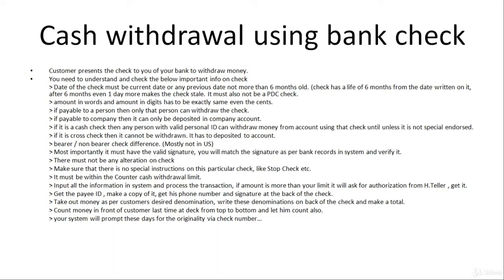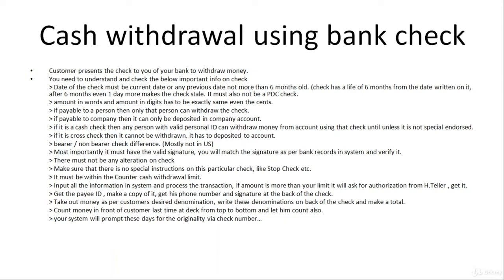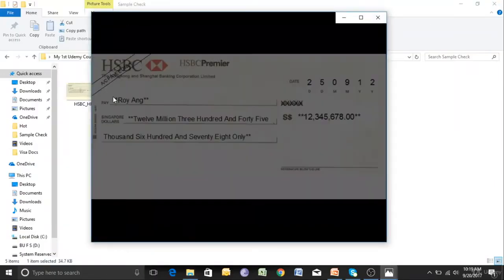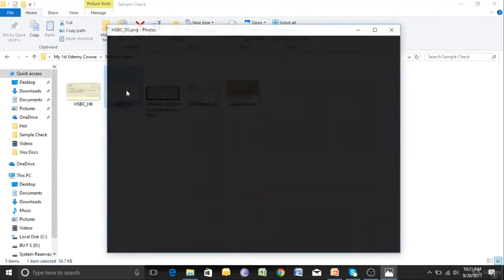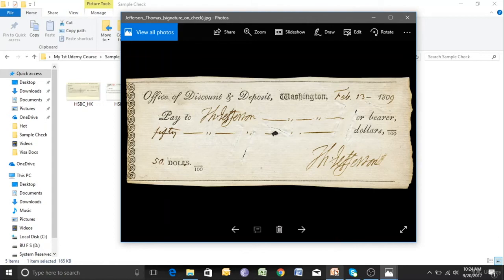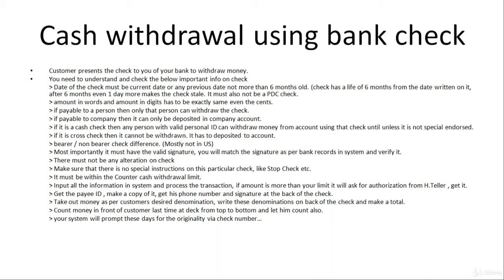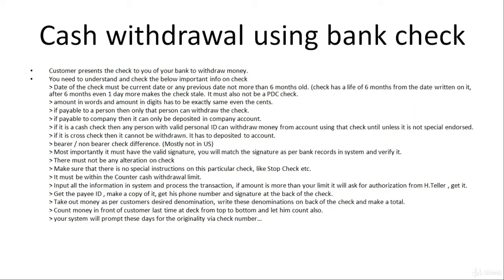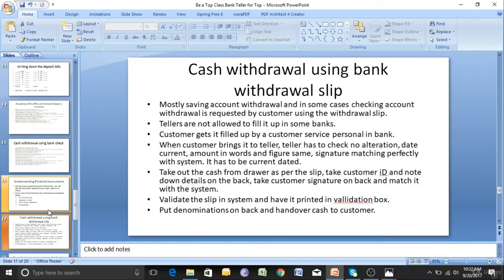Bank Check Cash Withdrawal Process - Complete Bank Teller Training Course I Chapter 2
Bank Teller Training. Financial Instruments Explained. Bank Checks Cleared. If you’re looking to prepare for an outstanding career in banking and finance or if you are working as a cashier in a small company and are looking to have your dream job as a bank teller. If you don't have any professional help or guidance, then "Bank Teller Training: Complete Guide to Banking Operations" is ideal for you...

What students are saying about the course;

1. "Course is Amazing, The Content and knowledge are excellent. I have really learned in-depth knowledge about the work scope of Bank tellers. It has improved my knowledge a lot. i highly recommend it." Course Review by the student (Rizwan Samad)

2. "Very professional. Knowledgeable. Course delivery is very good." Course Review by the student (Afzaal Ahmed)

"A Top Cashier or Bank Teller is always in demand and is one of the top-paying jobs.”

Forbes

"Even in the toughest job markets, the best candidates find great positions."

This course will make You acquire practical skills that will give you an edge over the other candidates.

"Become Top Banker With Complete Bank Teller Training - 2020" is the most comprehensive, dynamic, and practical course you will find on the subject online.

1. "Course is Amazing, The Content and knowledge are excellent. I have really learned in-depth knowledge about the work scope of Bank tellers. It has improved my knowledge a lot. I highly recommend it." Course Review by the student (Rizwan Samad)

2. "Very professional. Knowledgeable. Course delivery is very good." Course Review by the student (Afzaal Ahmed)

"A Top Cashier or Bank Teller is always in demand and are one of the top-paying jobs.”

Forbes

It covers a number of topics, which will lay the foundation for Top bank Teller ready for the next big Promotion:

Understanding and learning about the Bank Teller position.

Learn how to prepare the Eye-catching Resume which will guarantee you an Interview.

Prepare well for teller written tests, Prepare yourself for the Interview.
Learn Mindpower and body language along with Proper job interview dressing.
Know and Develop the Positive Mindset. Pre-Interview Tune-Ups.
In-depth interview question answer training to Win a Job Interview. Get your Dream Job.
Bank Teller area security Protocols explained.
Get to know the Cash handling, Manage it well, mitigating Risks.
Financial instruments are explained in detail.
Complete On Job tasks like Cash deposit, Withdrawal, Transfers, Making changes, DD's, Forex transactions, etc.
Type of Tellers, their job roles, responsibilities, and Tasks.
Cash management at branch level to reduce cost, increasing the profit margins as well as mitigating risks.
Start of the day, as well as End of day Functions, explained.
Closing and Balancing till, Custodianship concepts.
Report checking at the end of the day.
As you can see, this is a complete bundle that ensures you will have the right training for each of the critical areas.
Excellent support: If you don’t understand a concept or you simply want more explanation just drop me a line and you’ll receive an answer from me at priority within 1 to 2 business days.
Why should you consider a career as a Bank Teller?
Salary. A Bank teller job usually is a very well-paid career
Promotions. Bank Tellers develop excellent Top skills with Top training even in other departments, which makes them the leading candidates for senior roles within a corporation
Secure Future. There is a high demand for well-trained Bank Tellers on the job market.
Growth. This is an exciting job. Every day, you will face different challenges that will challenge your existing skills to develop more and learn new skills, Bank Tellers can reach even to Vice President positions in Banks.
Don't miss an opportunity to become successful and separate yourself from others. Let's start learning together now!

Anyone who wants to learn the practical skills of Top Bank Teller

People who want a successful career in Finance and Banking

People who are ambitious and want to learn faster and get ahead than their peers